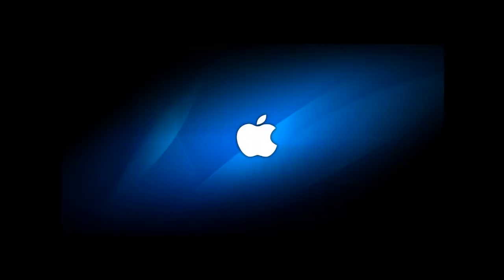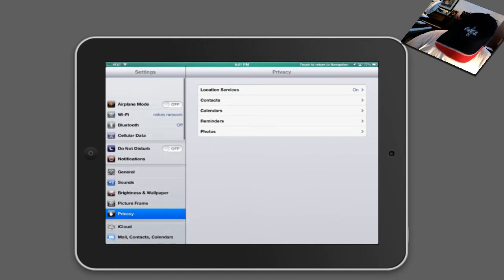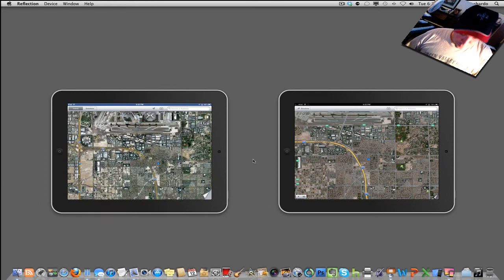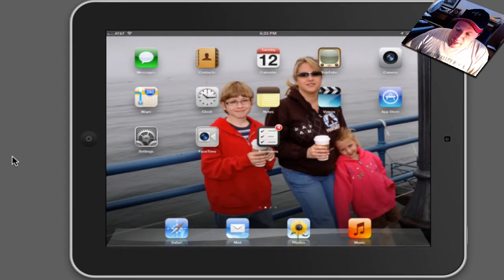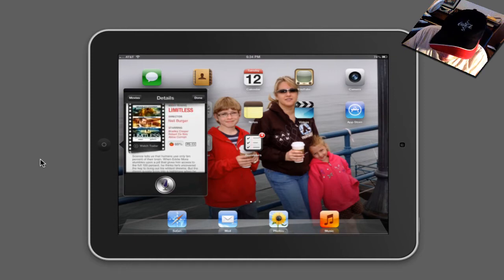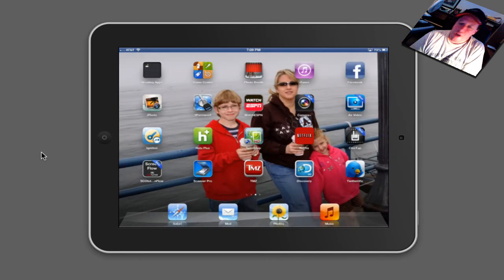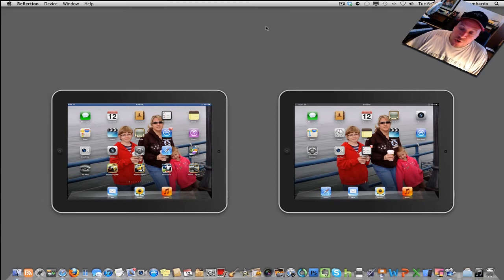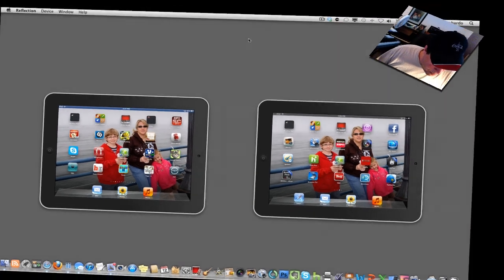IOS5 vs IOS6 Beta on the Ipad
Review of the features in IOS 6 compared to iOS 5.
Using to mirror Ipads to screen.